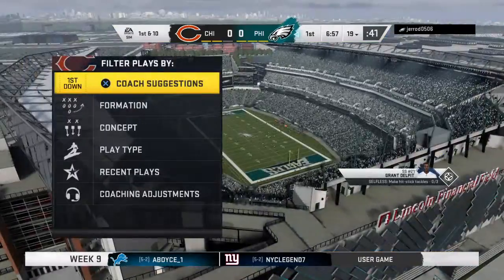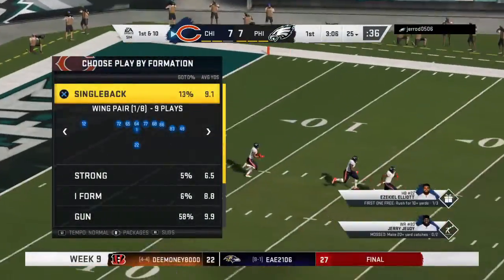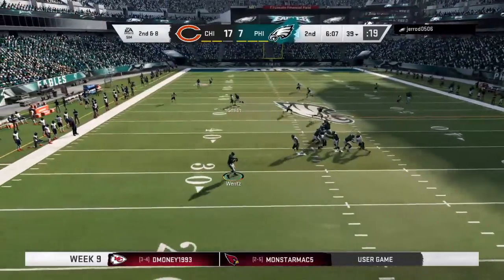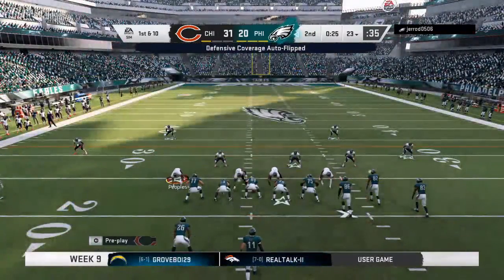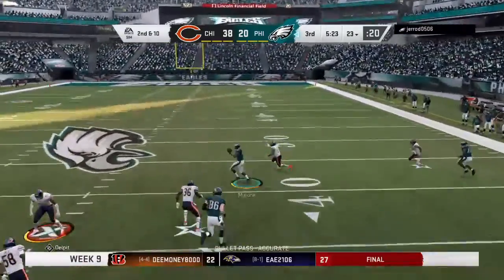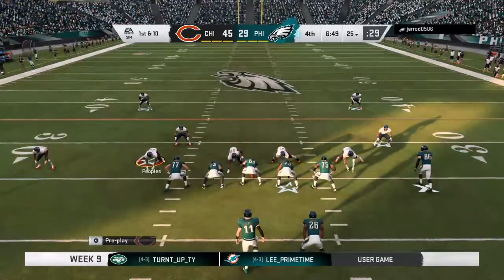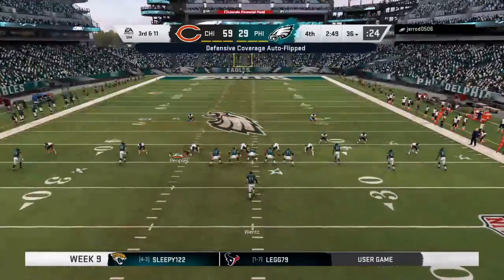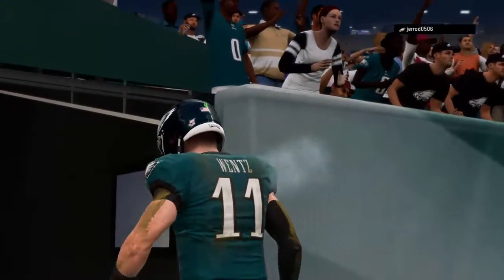D4L S4 WK9 Bears Vs Eagles